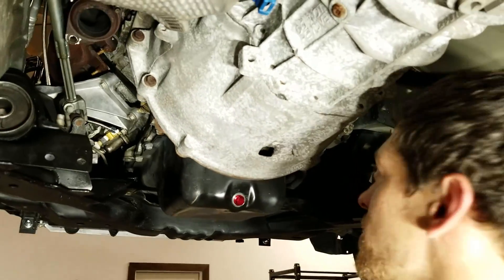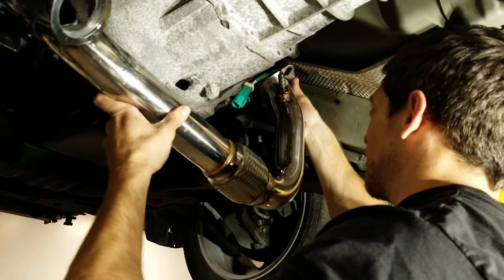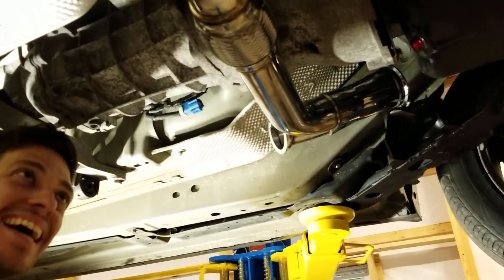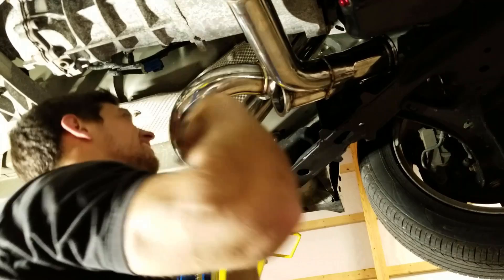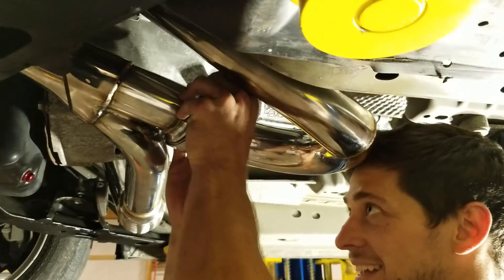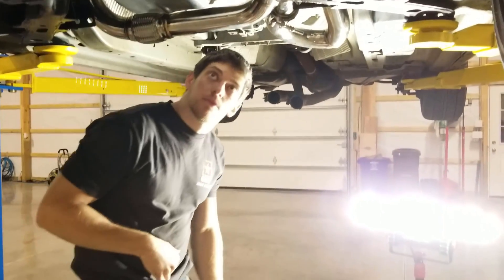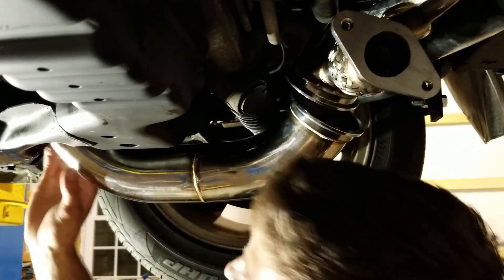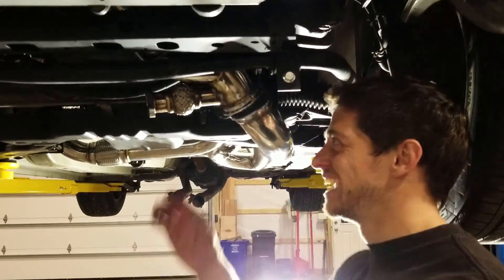Turbo Mustang Part 9 - Hot Side Install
In this episode I start installing the hotside piping and of course I run into some fitment issues. This is the ninth part in the Turbo Mustang Series. We are documenting every step of the process to take the Mustang from N/A to Turbo!

This channel is a work in progress; all comments, suggestions, and criticisms are welcome!